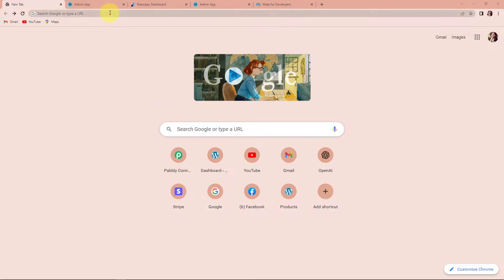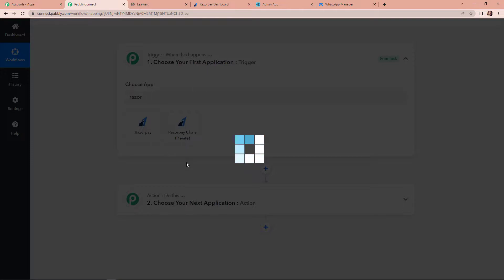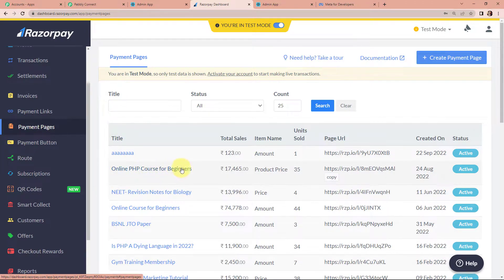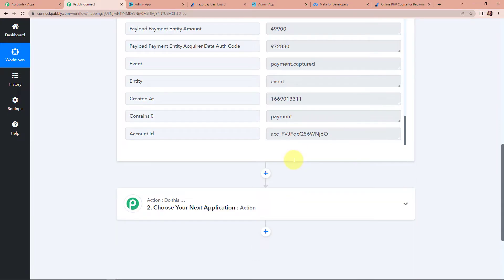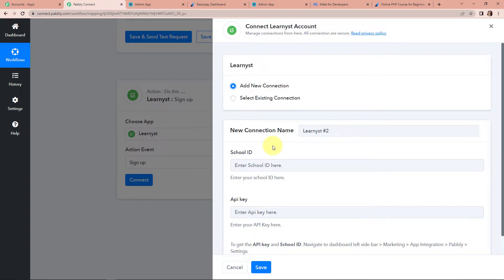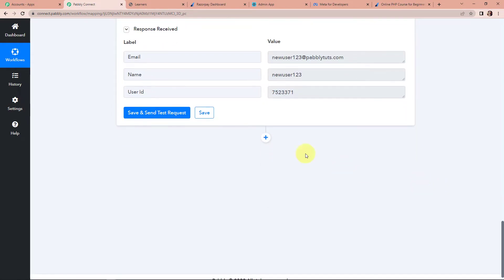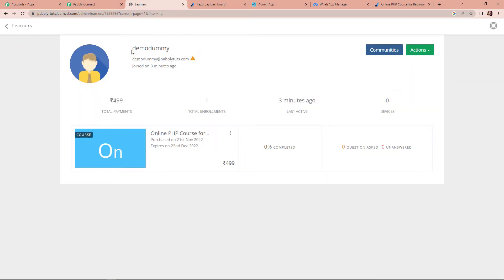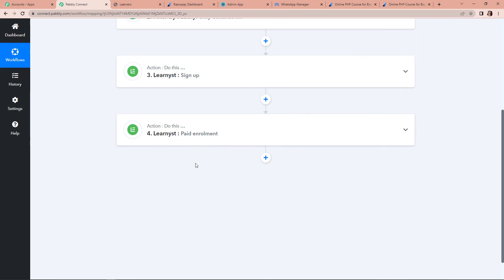How to Enroll Student in Learnyst on Successful Razorpay Payment Learnyst Razorpay Integration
In this video, we will show you how to enroll a student in Learnyst on a successful Razorpay payment.

Here, we are going to set up Razorpay & Learnyst integration to learn how to automatically enroll students in Learnyst whenever a payment is made on Razorpay.

This integration can be done within a few clicks with the help of Pabbly Connect software.